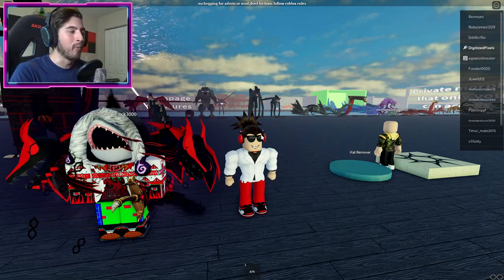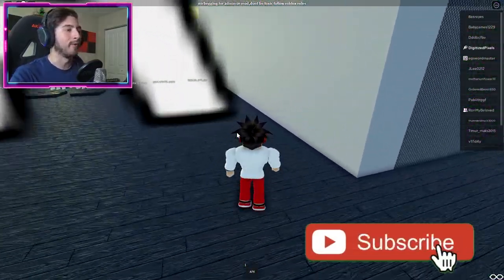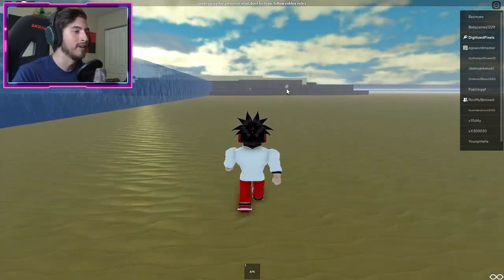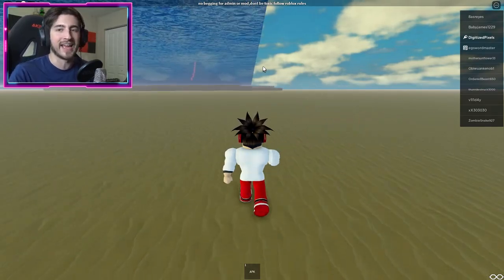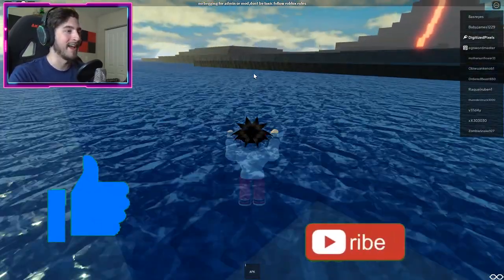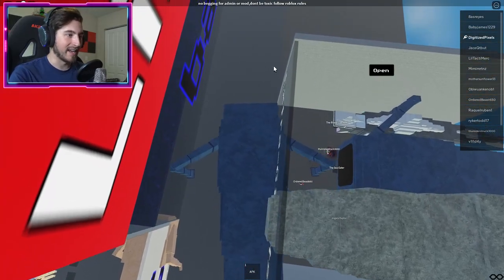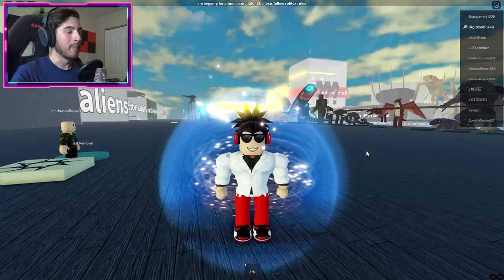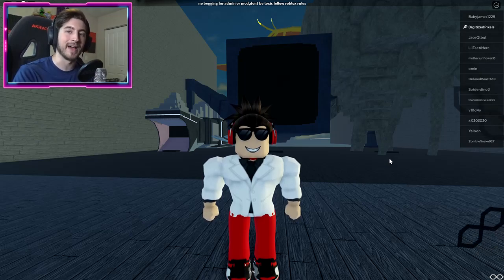How to get EXTRA GIANTS Badge in GODZILLA RP - Roblox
I'll be showing you guys how to get EXTRA GIANTS Badge in GODZILLA RP!